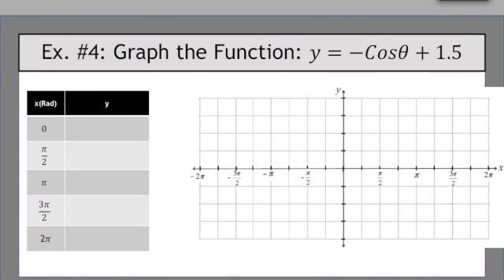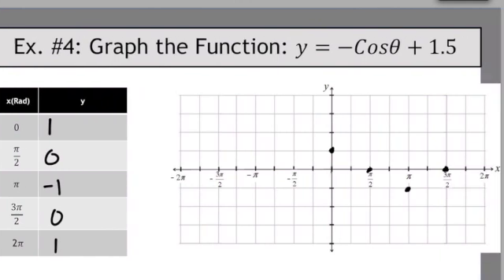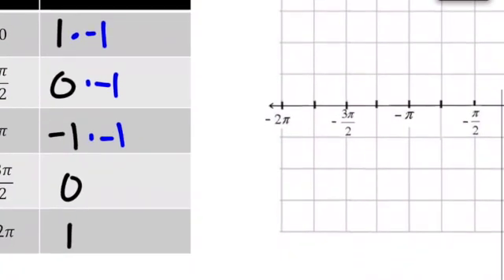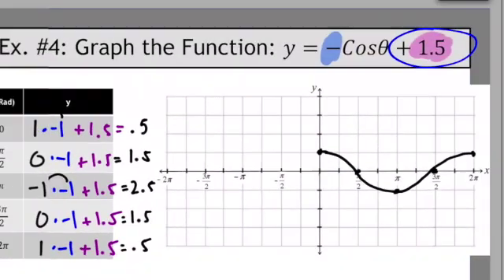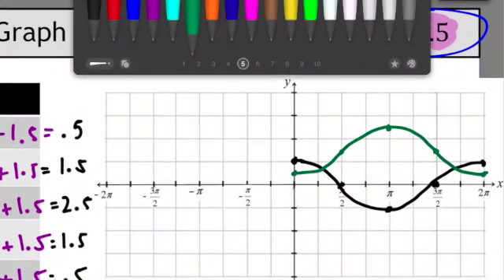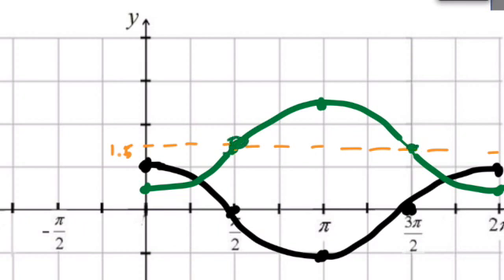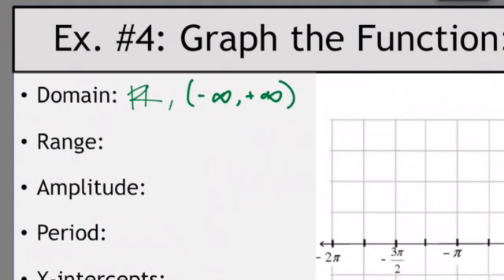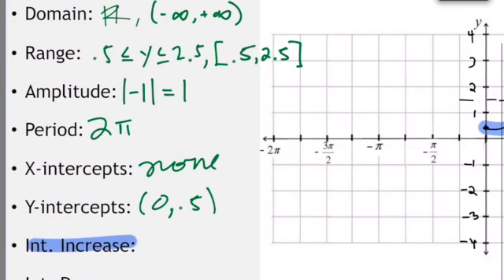Graphing Trig Functions (part 5)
This video is about Graphing Trig Functions